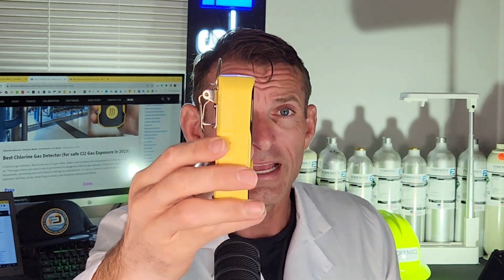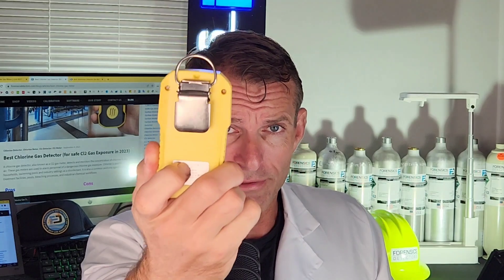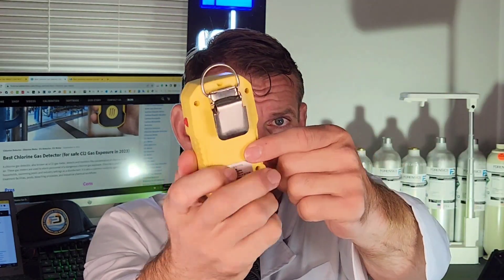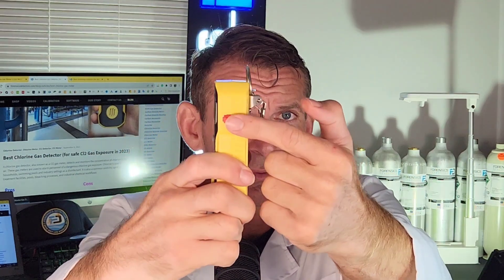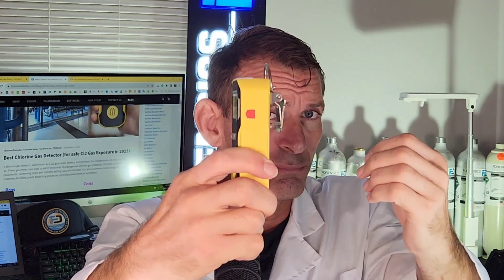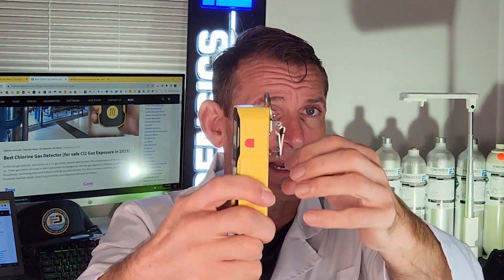Chlorine Gas Detector (USA NIST Calibration Cl2 Gas)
This is a popular Chlorine Detector with 0-50 ppm range and 0.1 ppm resolution. Chlorine gas is a reactive gas and is used by many industries however personal exposure is required as it is an irritant.

0:00 Intro
0:08 Chlorine Gas Detector
0:16 Chlorine Gas Applications
1:20 In the Box
1:48 NIST Calibration Certificate
2:06 Chlorine Gas Detector DEMO and TEST
2:35 Conclusions

🗽 ACCURATE: Professional and accurate CHLORINE (Cl2) gas detector, 0 - 50 ppm with 0.1 ppm resolution. Electrochemical sensor. Comes FACTORY- CALIBRATED. Turn ON and GO.
🚄 DETECT: Electrochemical cell sensor with accuracy: ± 5% F.S. and response time: T  30 sec. Zero and span calibration options.
🎆 ALARMS: Adjustable audio, visual, and vibration alarms alert when preset levels are reached.
💪 STRONG: Shockproof, water-resistant, dustproof, and explosion-proof with belt clip.

A professional chlorine (Cl2) gas detector by FORENSICS with advanced functions that come factory-calibrated to detect Cl2 in the air. Chlorine is a commonly used household cleaner and disinfectant. It is also widely used as an oxidizing agent in water treatment facilities, pools, bleaching processes, and industrial chemical workflows. It is important to detect Cl2 in the air to protect employees, the public, and others from inhaling high levels. NIOSH exposure limits are set with a maximum ceiling (15-minute exposure) of 0.5 ppm. OSHA permissible exposure level is set at 1 ppm. The CHLORINE gas detector by FORENSICS employs electrochemical sensors.